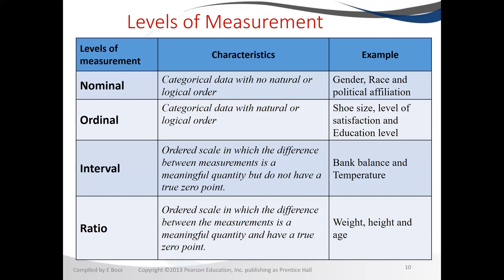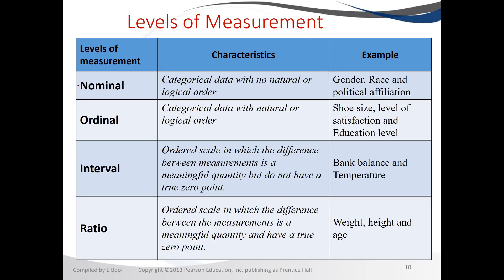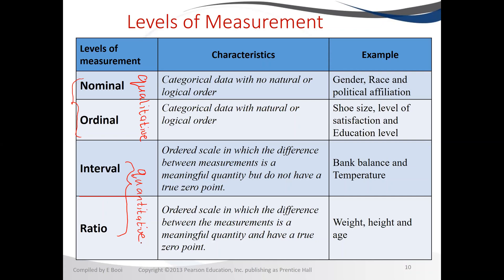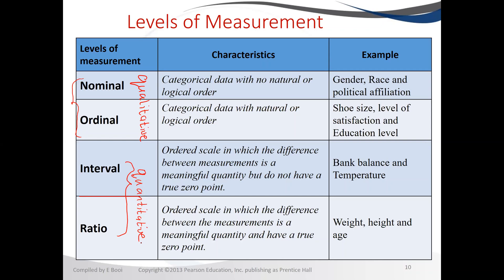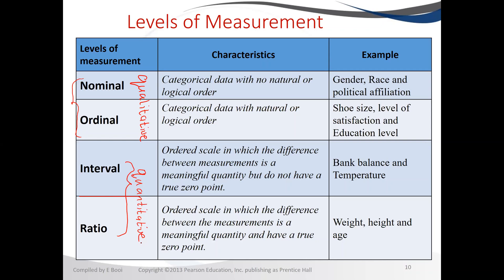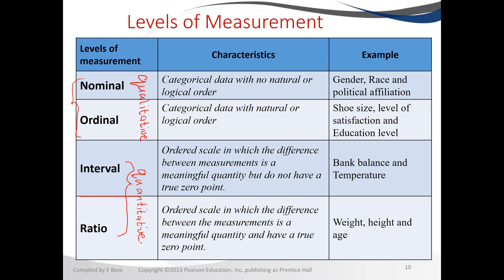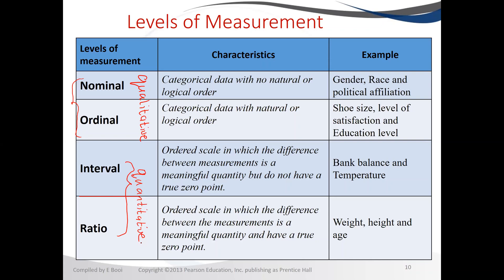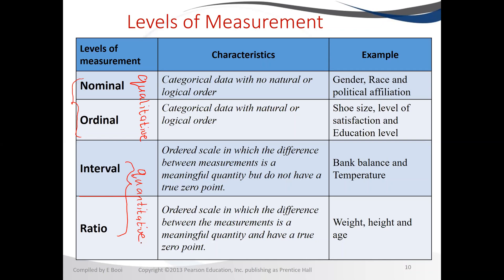Levels of measurements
This video introduces the scales of measurements.